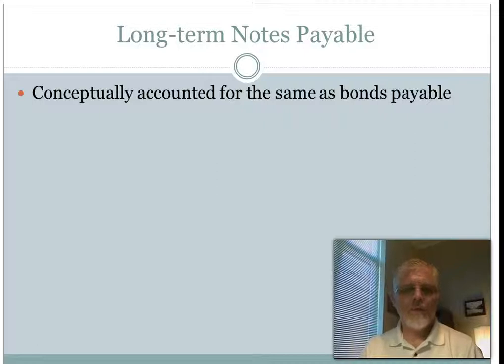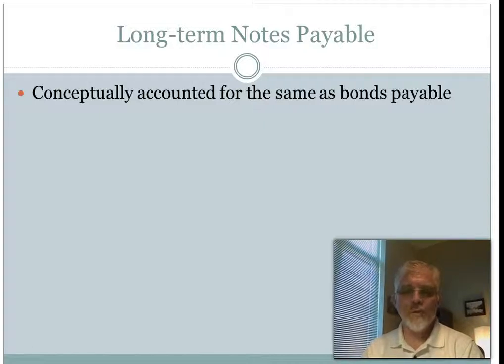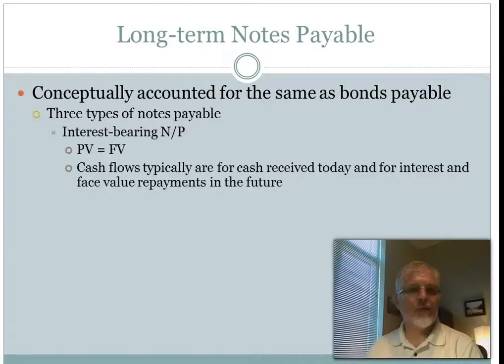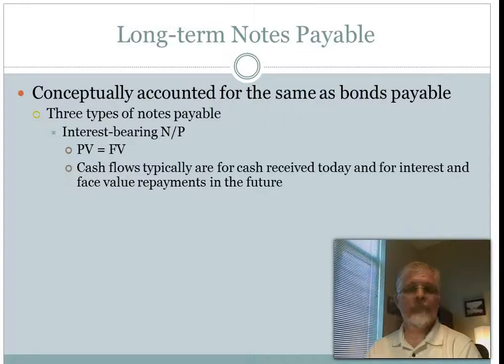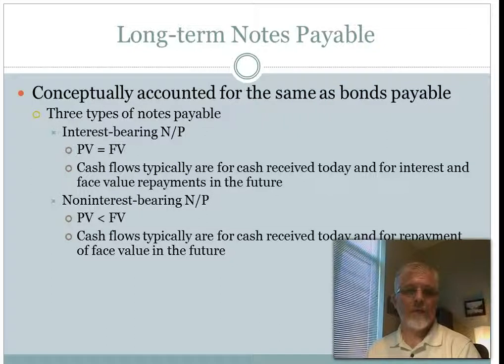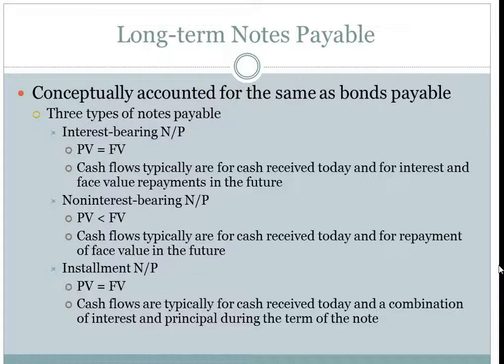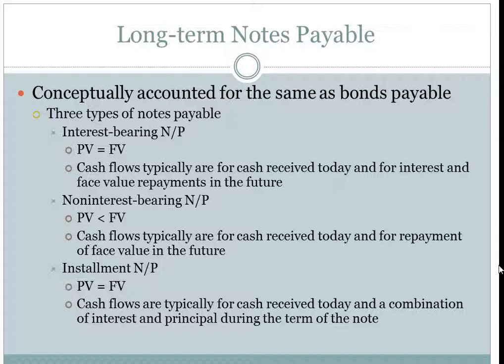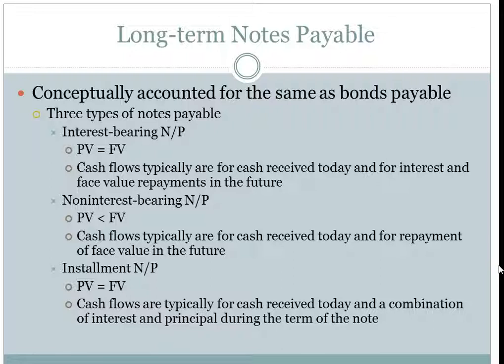14-3 Long-term Notes Payable Overview